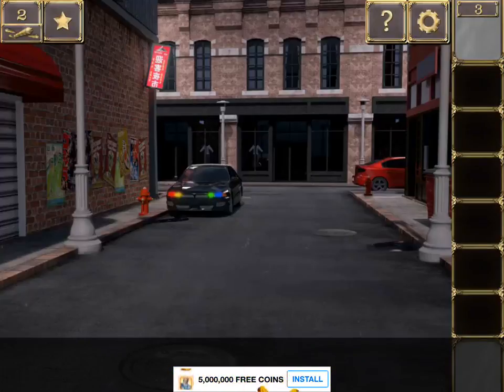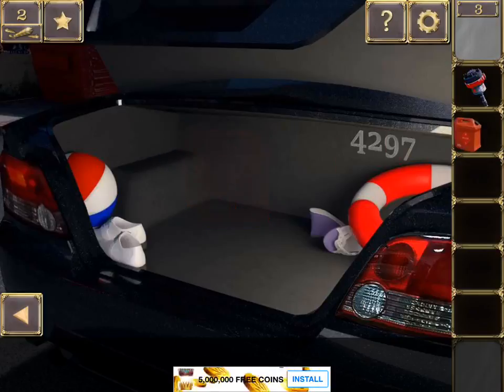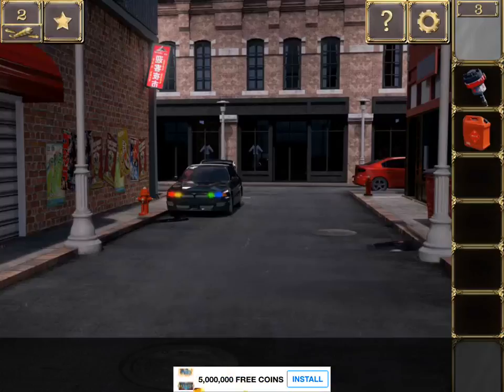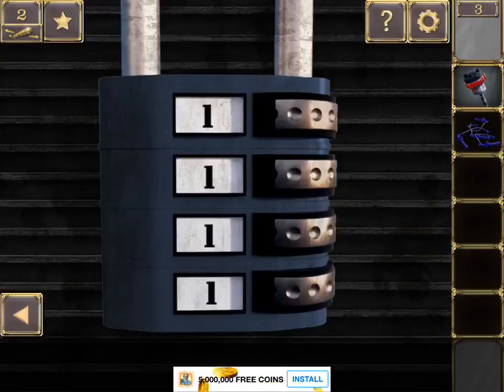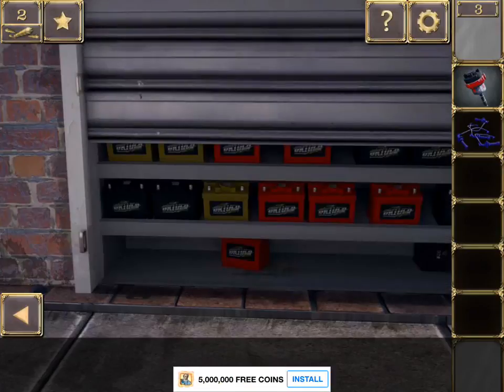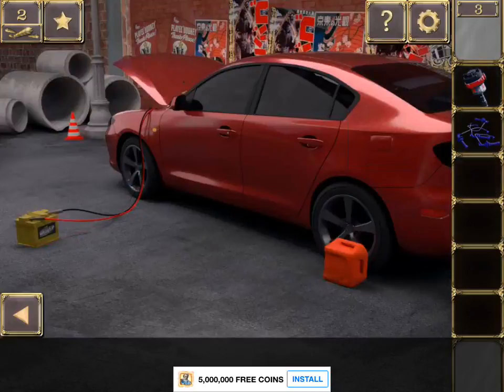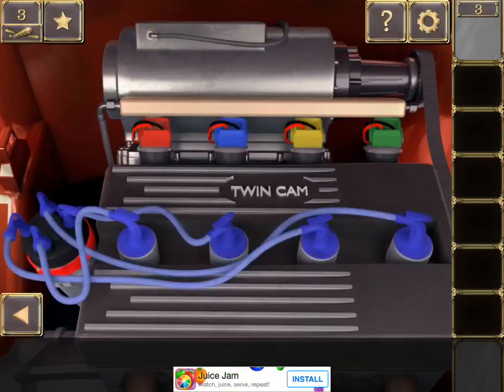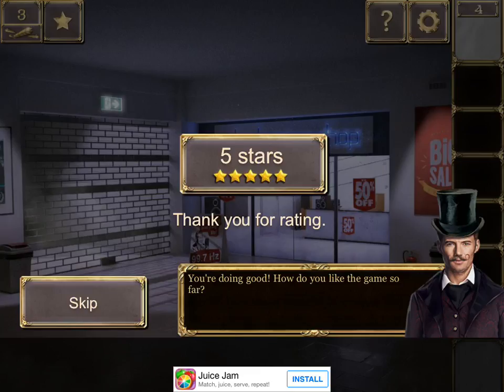Fantasy Escape - Level 3 With Live Commentary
The escape of fantasy continues.